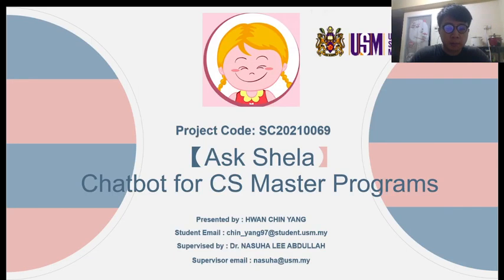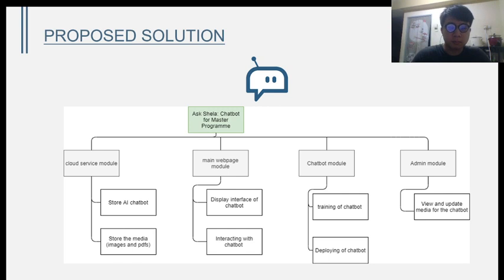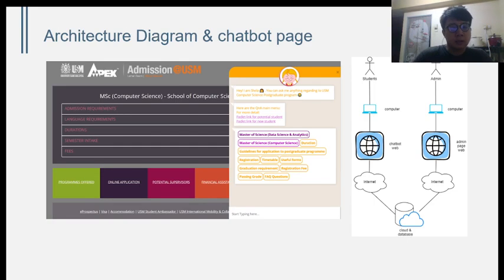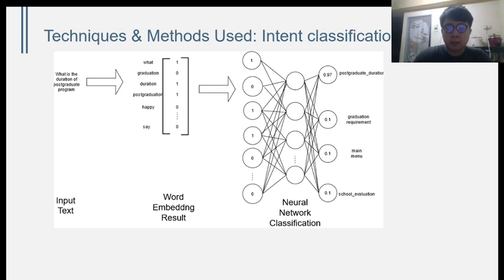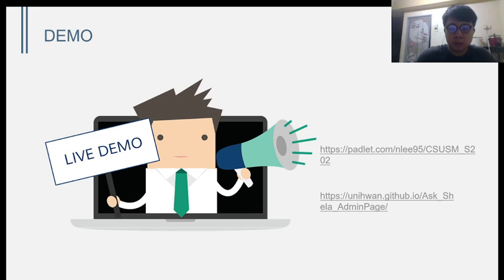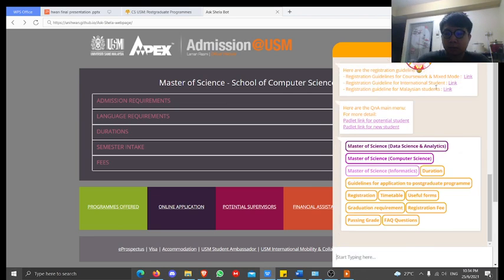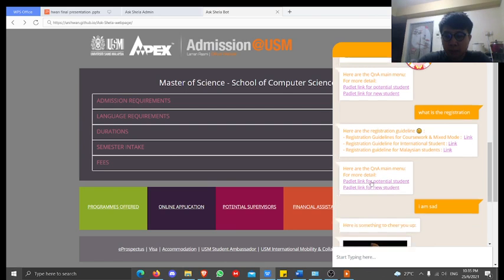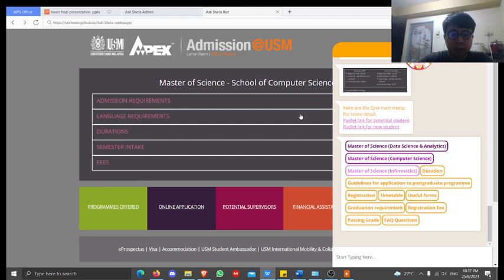SC023 | Ask Shela: Chatbot for CS Master Programs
by HWAN CHIN YANG

Nowadays chatbots has been an important trend on website, messaging application and some mobile apps. Chatbots are mainly used for providing information through user request analysis and returning responses. In the market, it has been proven to have enhanced in customer engagement, improved customer interaction and received positive reviews from customers with chatbot implemented on their website. In this information age, hiring customer service officer to answer all questions has been proven to be costly and new officer might give wrong information accidentally which might cause a lot of trouble to the organizations. Similarly, at School of Computer Science similarly has problems such as having many students continuously inquire the same questions and the school are short of staff member to answer all the questions simultaneously. Hence, a chatbot is proposed to answer all the questions that students may have in mind. This chatbot will be mainly focus on FAQ (frequently asked questions) from Master students to help clear their mind about the information of their Master courses in School of Computer Science. Ask Shela is proposed to answer questions provided by incoming Master students as much as possible. Ask Shela is implemented using NLP (Natural language processing) technique to understand the message and respond them appropriately. This chatbot (Ask Shela) is embedded on a webpage as a chat mechanism to answer questions posed by potential Master students. In this chatbot we are using intent classification by matching the intent with their examples of sentences using bat of words of the entities. The chatbot is implement using Python language and built by using neural network (relu) retified linear unit and optimizer of stochastic gradient descent. The reply is chosen by taking the highest confidence level among the intents. In this chatbot, a number of different questions is suggested for user to click and ask but user also able to write the questions themselves at the chatbox.